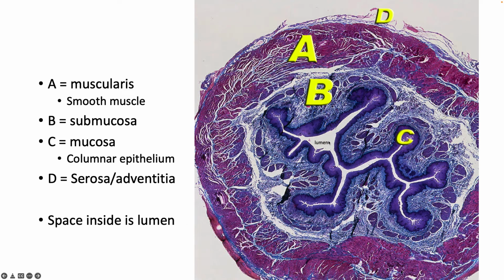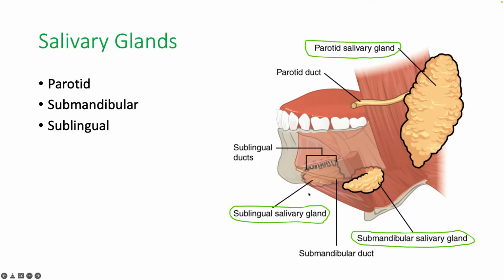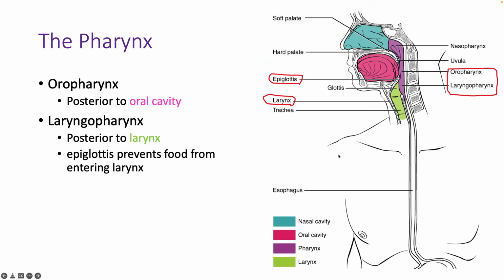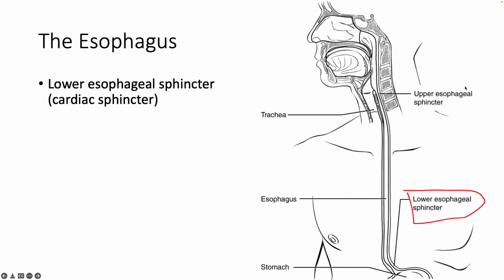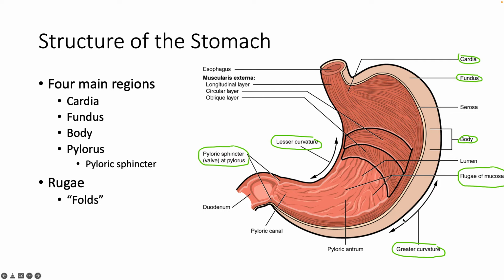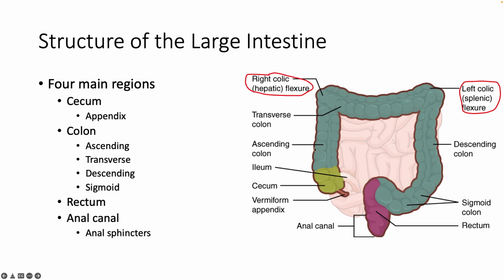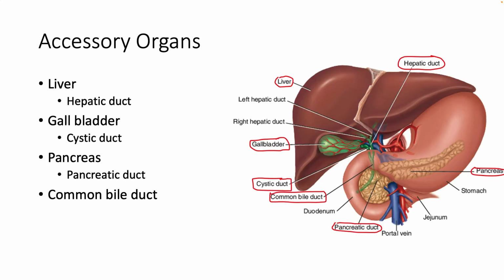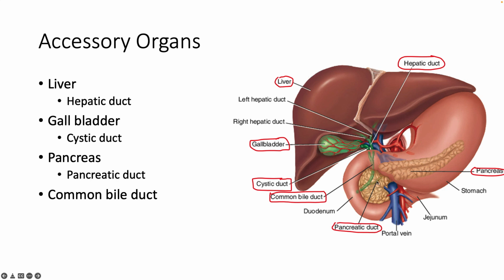digestive system lab part 2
Table of Contents:

00:40 - The Mouth (Oral Cavity)
01:58 - Salivary Glands
02:37 -
03:40 - The Pharynx
04:21 - The Esophagus
04:49 - Structure of the Stomach
06:32 - Structure of the Small Intestine
07:10 - Structure of the Large Intestine
08:00 - Accessory Organs
08:02 - Structure of the Large Intestine
08:43 - Accessory Organs